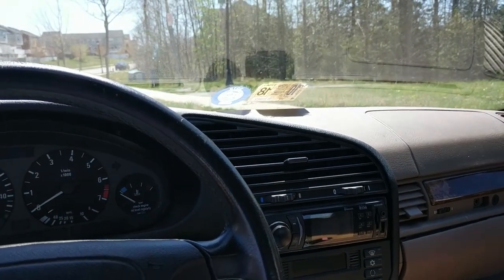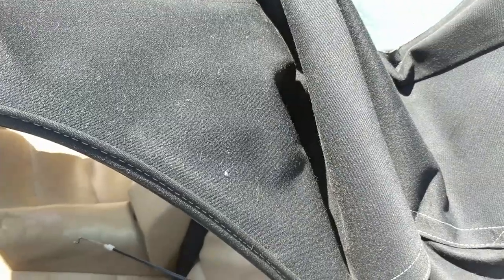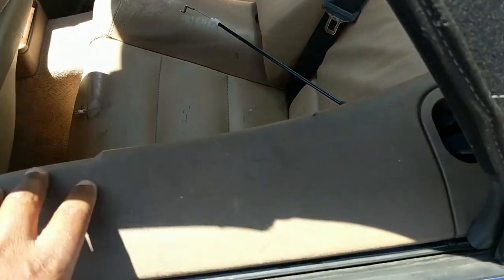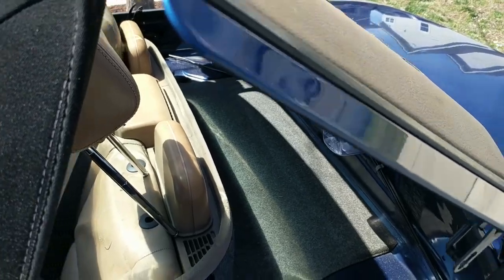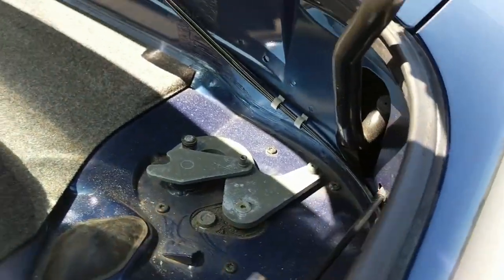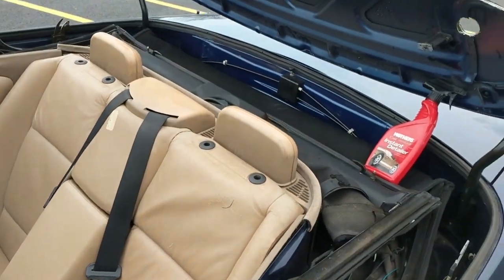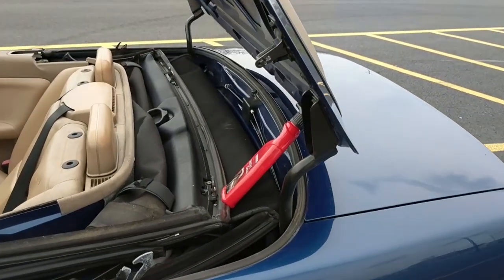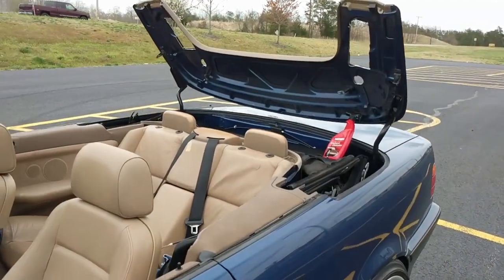E36 Auto to Manual Convertible Top Swap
Manual Tonneau cover diagram with locking system & part numbers

Auto Tonneau cover with lock system diagram (for help)

How to put down the Auto top manually
❗E36 top instructions❗
.He starts with "First, manually open the top, placing it back into its storage bin, and then close the lid of the bin as far as it will go."
Fine and dandy if you know how to manually open the top. I should note that if the motors are not currently disengaged, pull the handle and disengage them, or none of this will work.
There are a couple of very important steps he left out.
1 Open the hood (bonnet for you Brits). Locate the fuse panel near the firewall on the driver's side (American). Yank fuse #7 which partially controls the central locking system and the convertible top. If you previously couldn't get into your trunk, now you can. Keep it closed.
2. Locate the small plastic cover plate in the center of the front of the convertible top (back from the dome lights). Remove it by using a sharp object and prying it out from the seam nearest you (furthest from the windshield frame) to keep from damaging it.
3. Locate the Allen screw within. Minimally, all you need is an Allen wrench (don't ask me what size) and a hell of a lot of endurance for repetitive motion. Your best bet is to snag a cordless drill with an Allen bit in it. Either way, insert the Allen-tool and rotate it CLOCKWISE. You will see the top start to move slowly away from the windshield frame. Next, the two latches uncouple from the windshield frame. DON'T STOP HERE. That was my stumbling stone. Keep cranking it clockwise until it starts clicking.
4. Lift the front of the top up as far up and back as you can. Don't force anything, you'll know when it reaches its limit of motion.
5. Now lift the back of the top up. Once you lift it high enough, you will be able to grab the front and fold the top back down into the trough that to top fits into.

DO NOT PULL THE HANDLE FIRST

❗I just checked and it was indeed turn right to disengage, left to reattach❗

❗so essentially, its probably best to disengage the motors first as it makes no difference to the alan key openening part of the process. How will I know when I have used the alan key enough? Will I get resistance, or hear a noise maybe?

Resistance, it'll be harder to turn it.